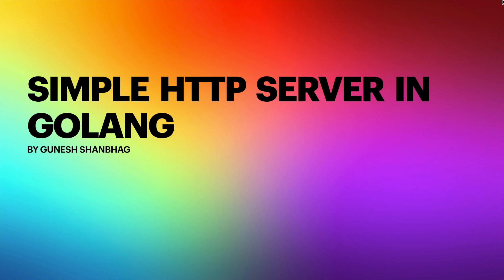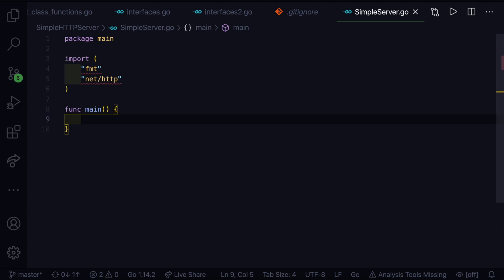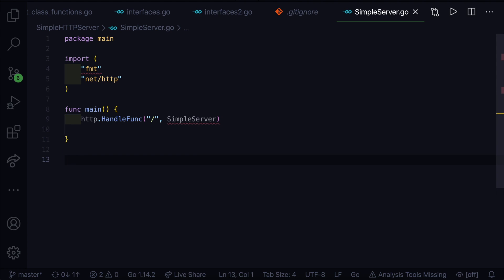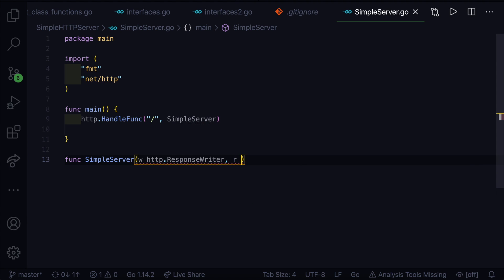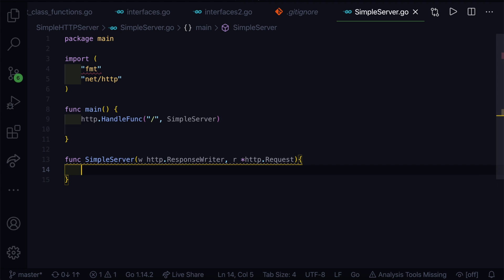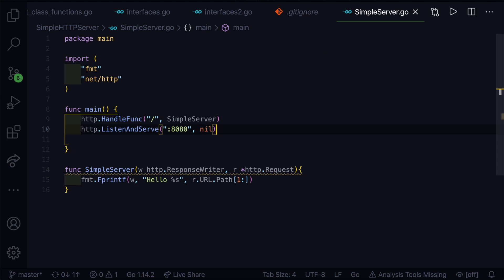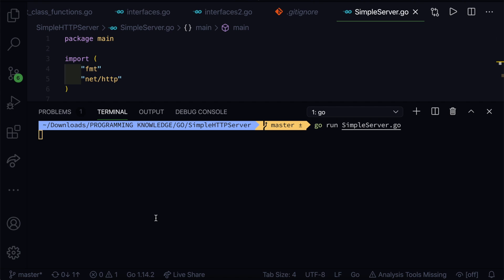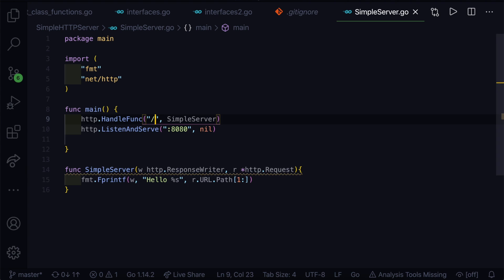Creating a Simple Hello World HTTP Server in Go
In this video we will see How to build a simple “Hello World!” HTTP Server in Go / Golang. Go supports first class functions, higher-order functions, user-defined function types, function literals, closures, and multiple return values. Simple Go HTTP Server

Setup Go Development Environment with VS Code